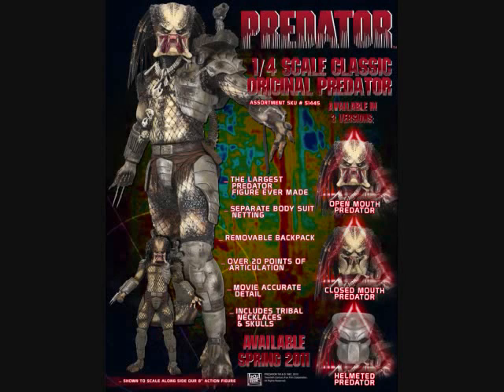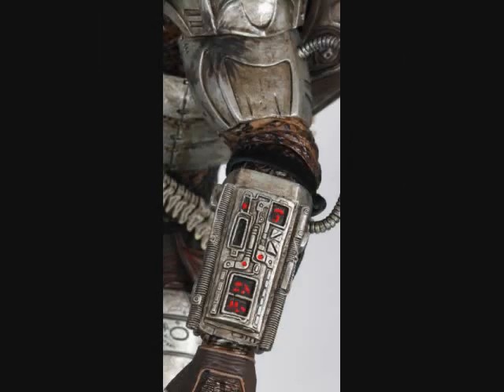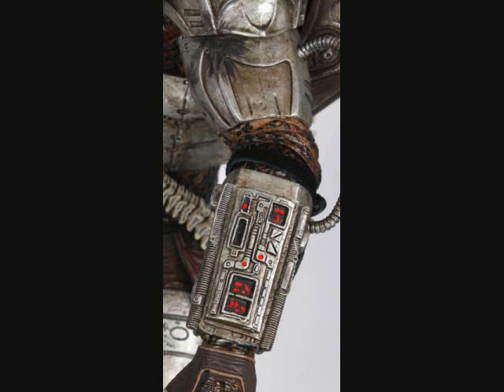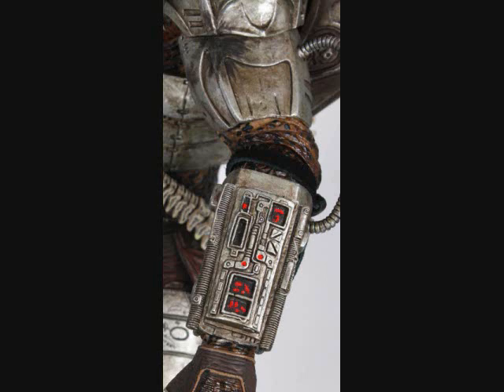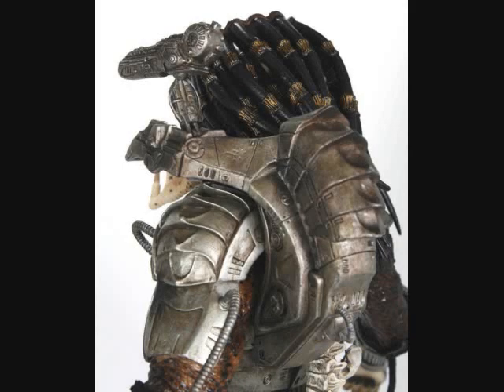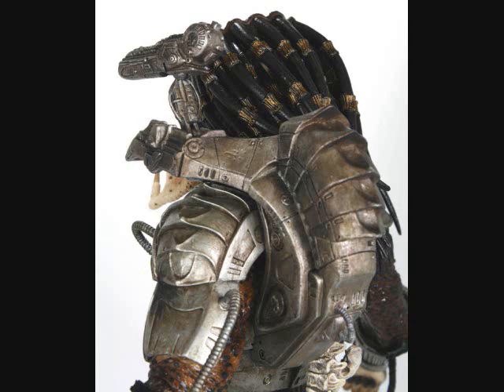NECA Predator 1/4 Scale Classic Predator Update #2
Check out two pictures on the paint application. Hope you enjoy